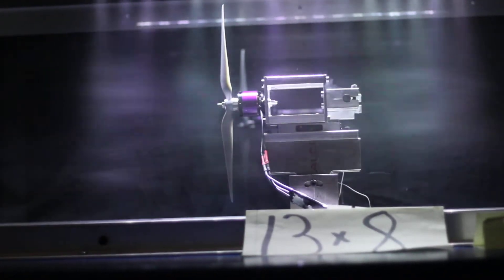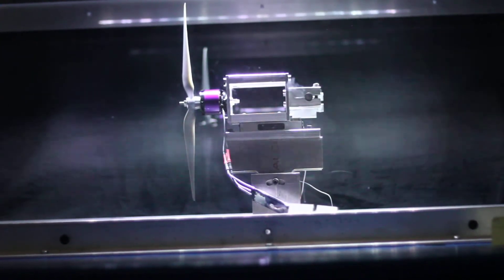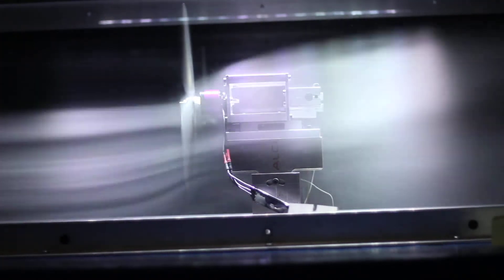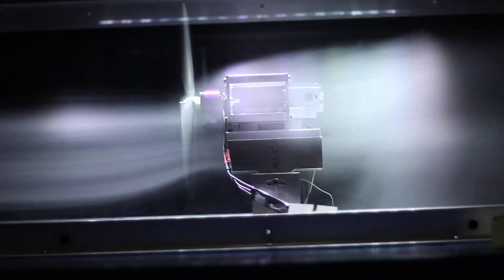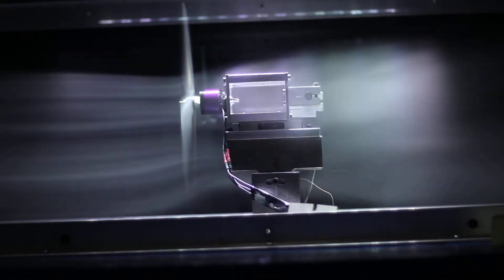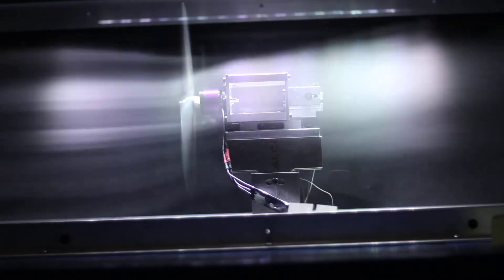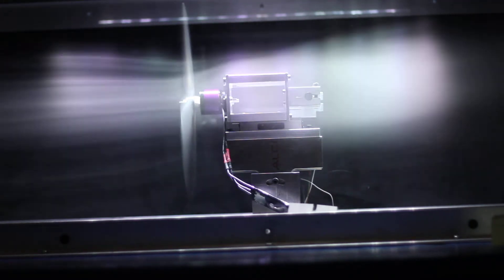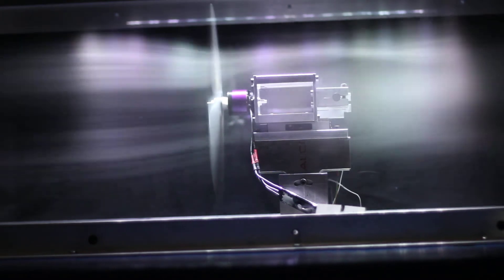Thrust Test with Smoke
This is a small part of the thrust testing performed by Project Weird as a part of a 2010/2011 senior design project.  The purpose of thrust tests is to determine the thrust and power available at different air speeds for a given prop/motor combination.  Project Weird tested multiple props (9x6, 10x6, 10x7, 11x7, 12x7, and a 13x8) on a Hacker A40-S motor.  The smoke helps show the velocity profile behind the prop and the streamlines in the flow.  The testing was performed in late January and early February of 2011 at the Subsonic Wind Tunnel Lab at Missouri S&T.  Project Weird would like to thank all of those involved in making this a successful test.
Project Weird is a senior design group at Missouri S&T tasked with designing a building a twin engine model airplane that can experience an engine out situation and not only survive but remain controllable and hopefully flying.